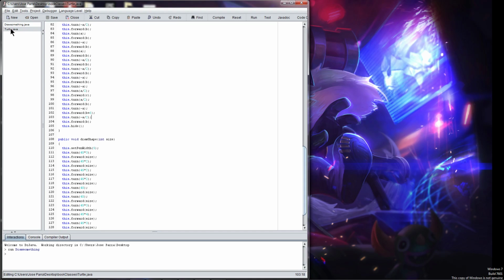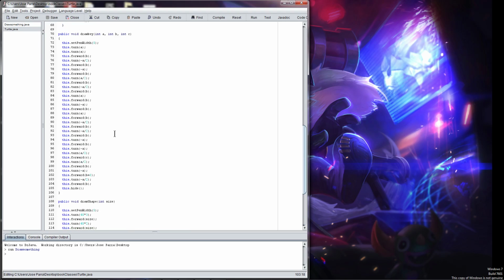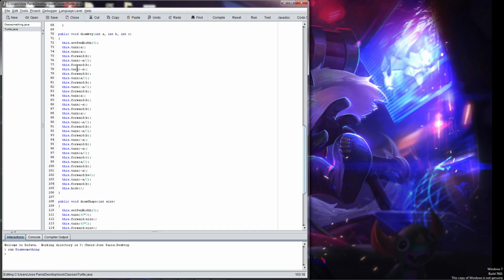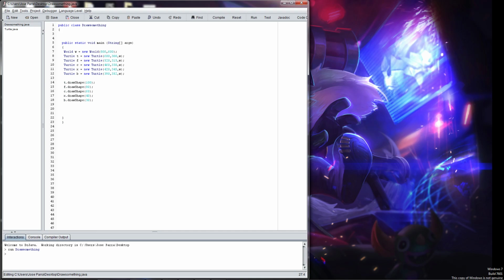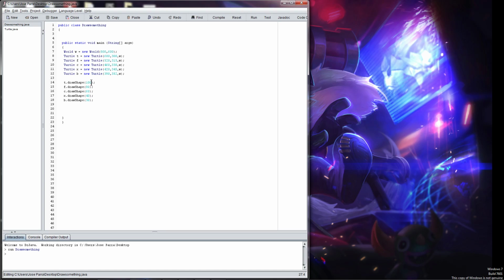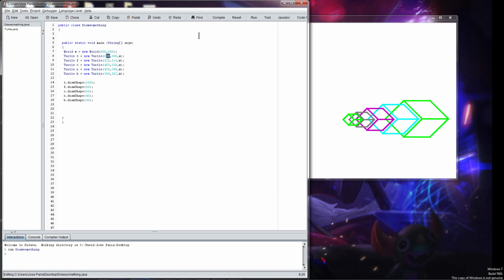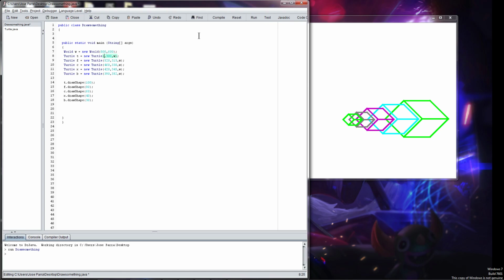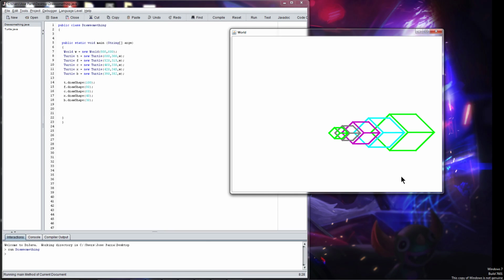methods video for CISC 190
explanation of methods